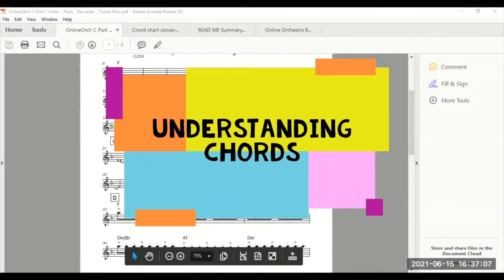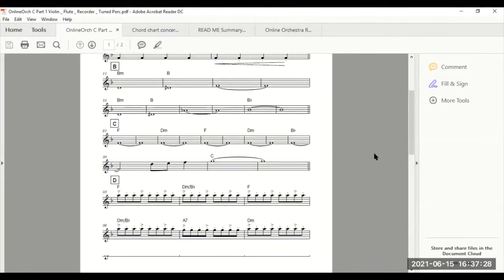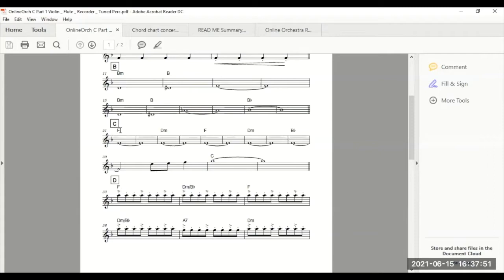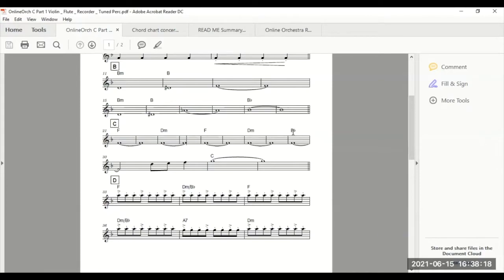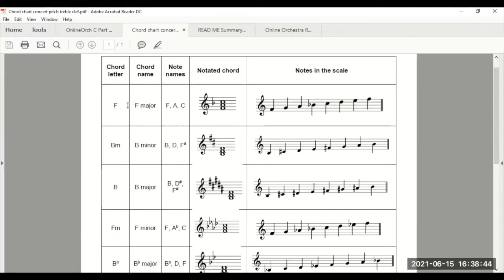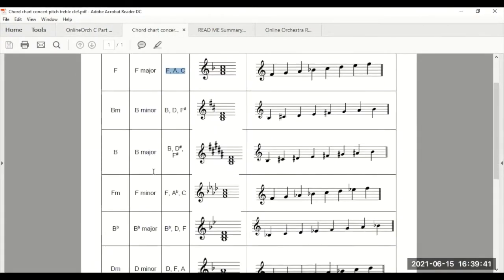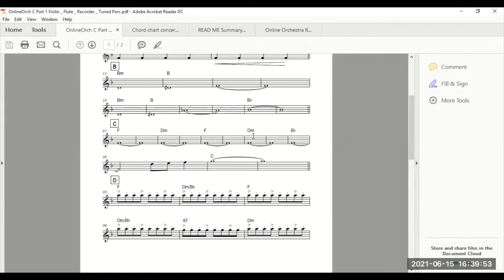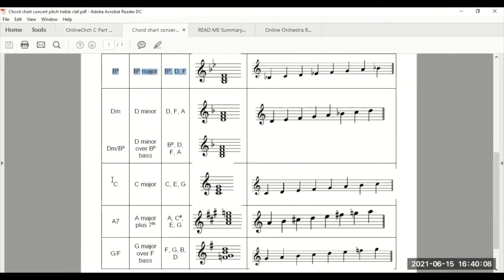Online Orchestra Original: Writing Chords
Emily shares her top tips on writing chords.